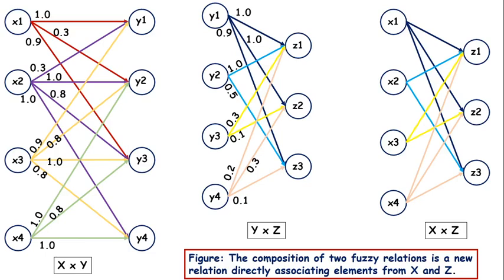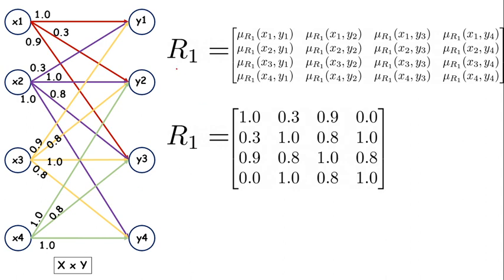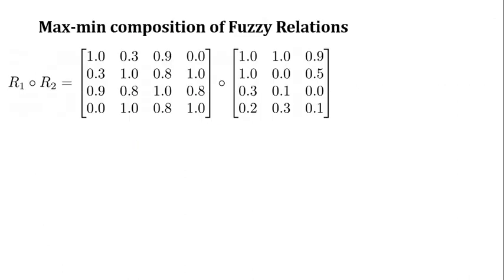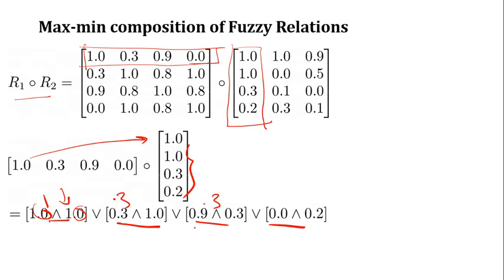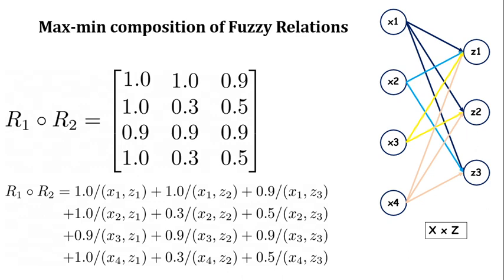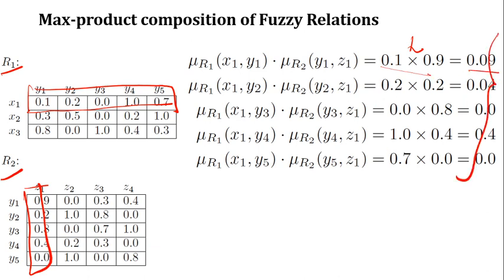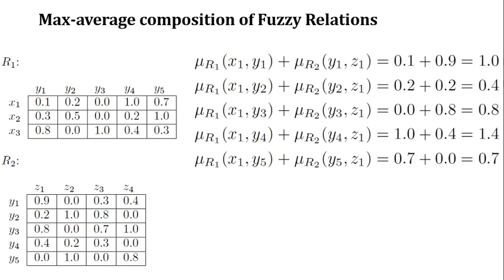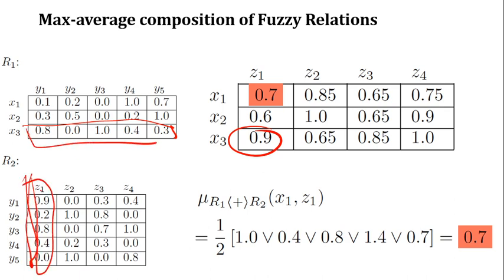Composition of Fuzzy Relations — Max-Min, Max-Product, and Max-Average Composition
Reference:
Lefteri H. Tsoukalas and Robert E. Uhrig. 1996. Fuzzy and Neural Approaches in Engineering (1st. ed.). John Wiley & Sons, Inc., USA.